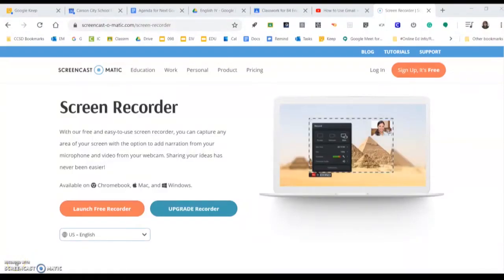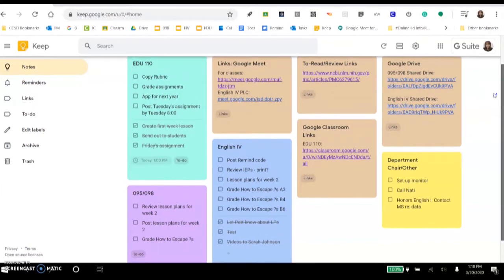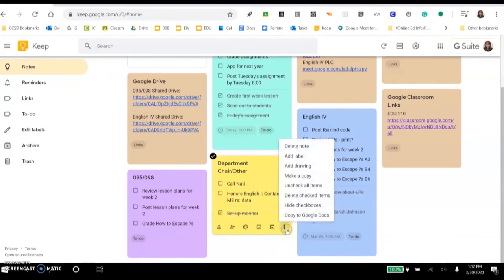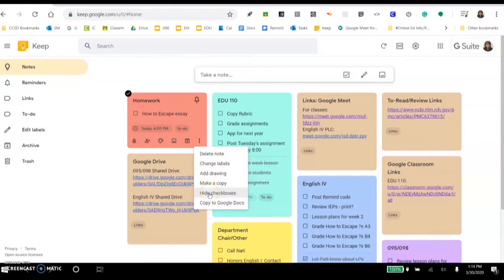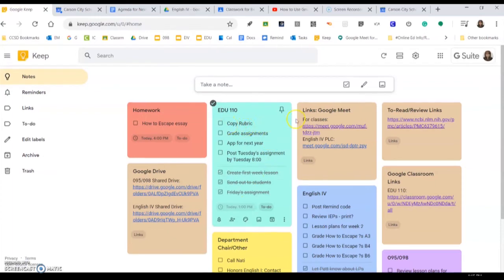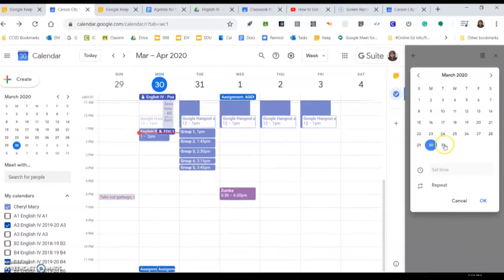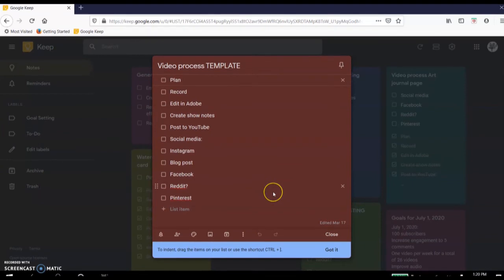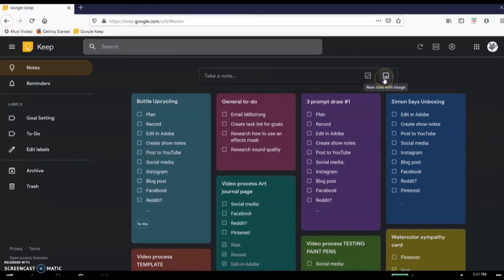Google Keep, Tasks and Calendar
How to use Google Keep to stay organized. I also cover Google Tasks and Calendar.